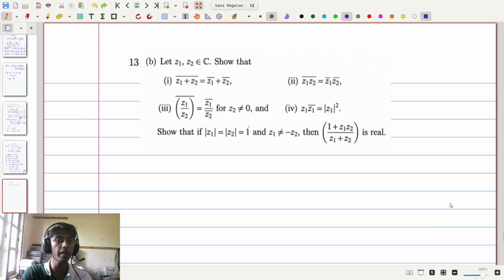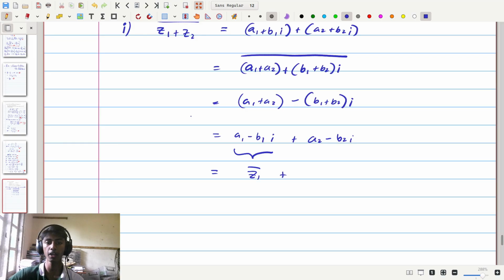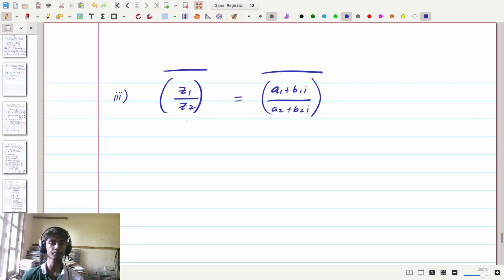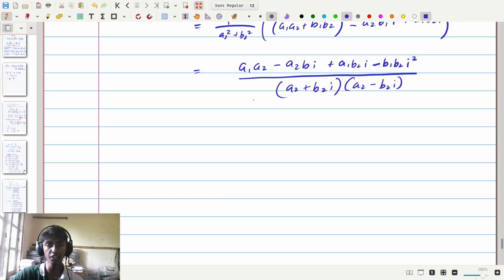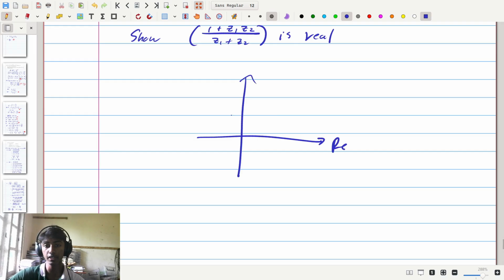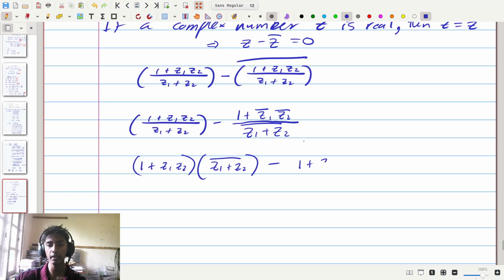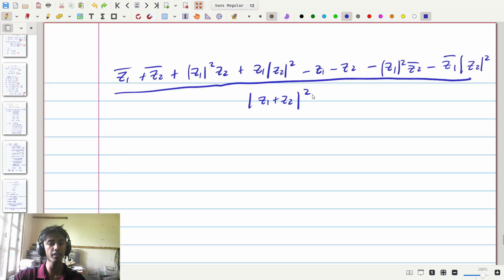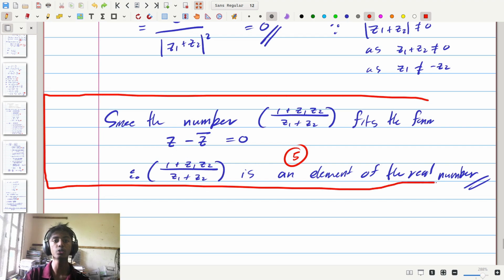Paper 1 Part B Q13b (Complex Number Question) 2026 AL Combined Mathematics Paper Discussion